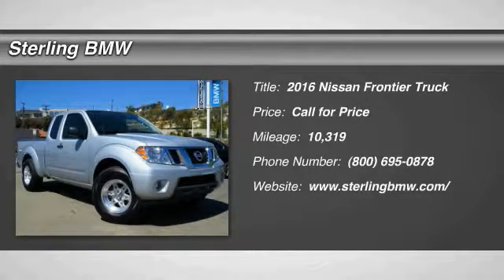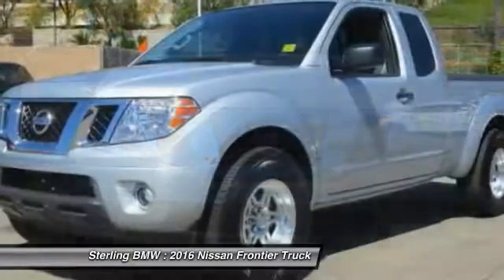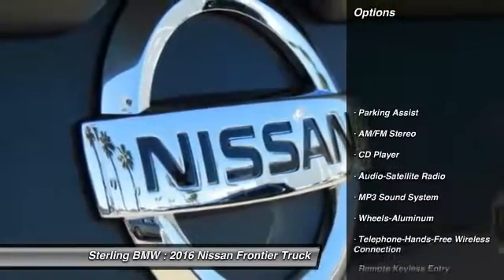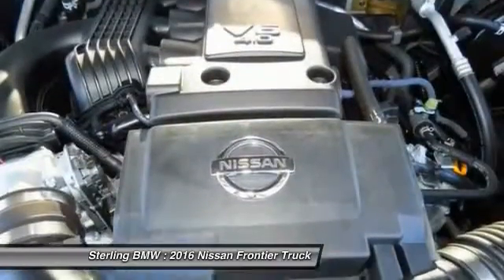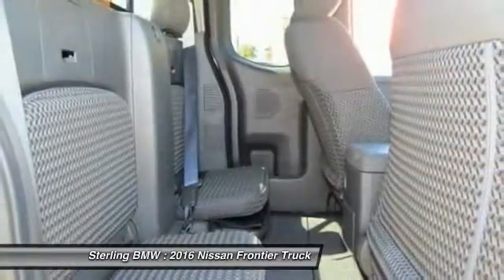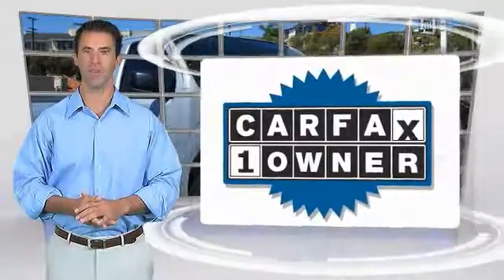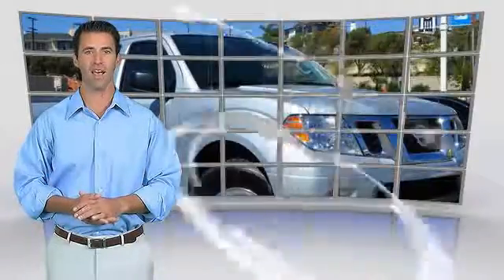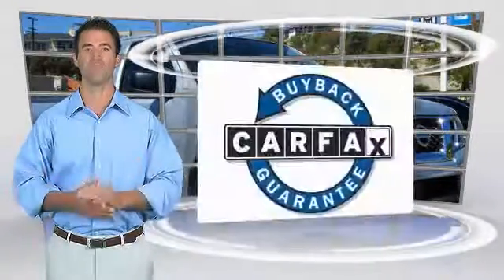2016 Nissan Frontier Newport Beach CA 37304T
2016 Nissan Frontier SV

Sterling BMW
3000 W. P.C.H

EPA 22 MPG Hwy/16 MPG City! CARFAX 1-Owner, ONLY 10,281 Miles! SV trim. Bluetooth, CD Player, Aluminum Wheels, iPod/MP3 Input. CLICK NOW! KEY FEATURES INCLUDE: iPod/MP3 Input, Bluetooth, CD Player, Aluminum Wheels. MP3 Player, Privacy Glass, Keyless Entry, Steering Wheel Controls, Electronic Stability Control. Fuel economy calculations based on original manufacturer data for trim engine configuration. Please confirm the accuracy of the included equipment by calling us prior to purchase.